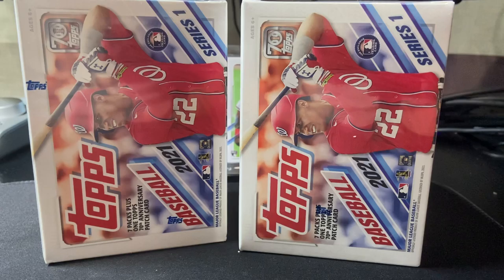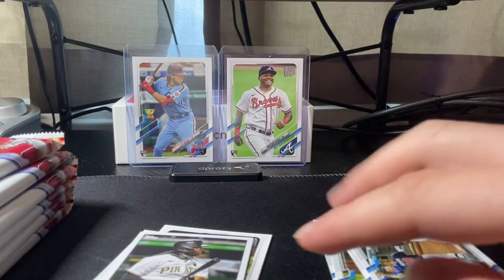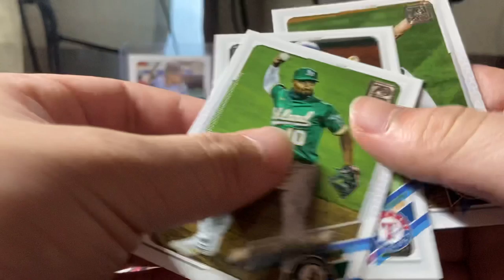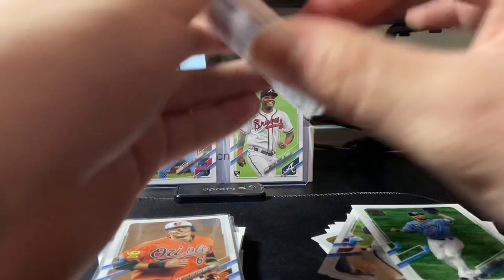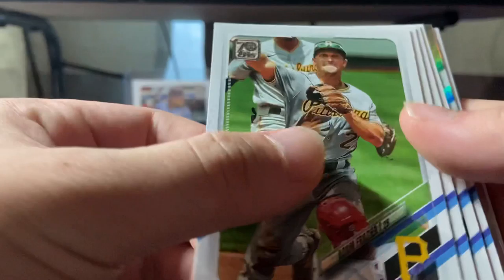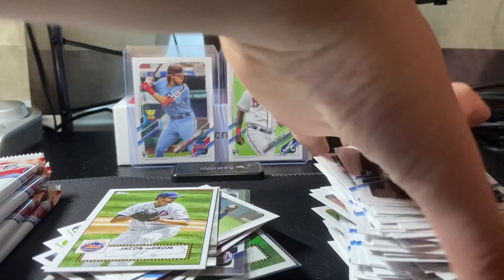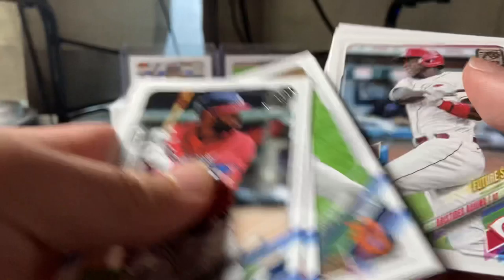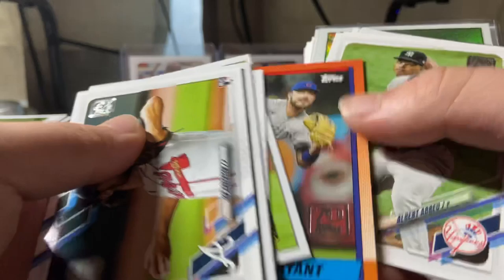2021 Topps Series 1 Baseball Episode 2!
Opening 2021 Topps Series One for the second time!! Two Blasters of this product!